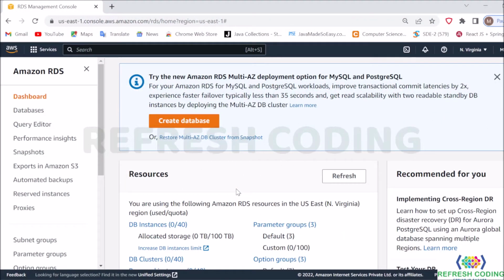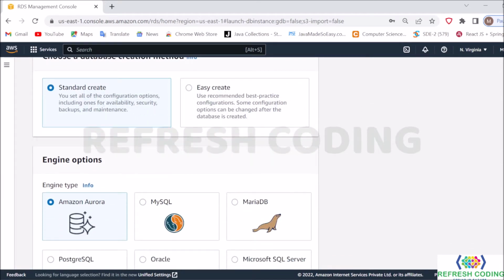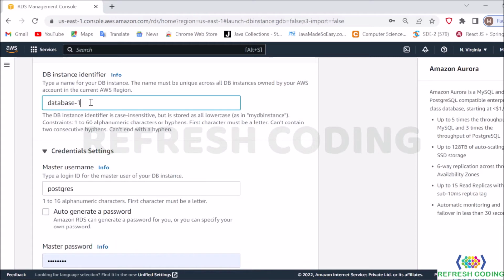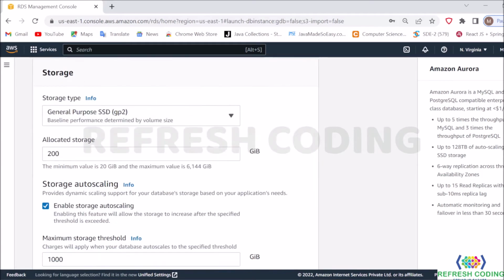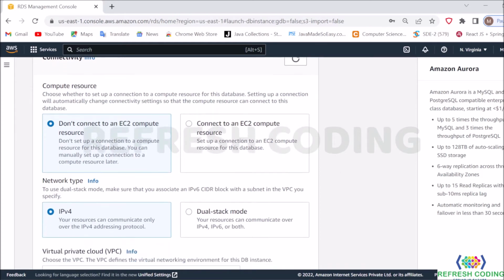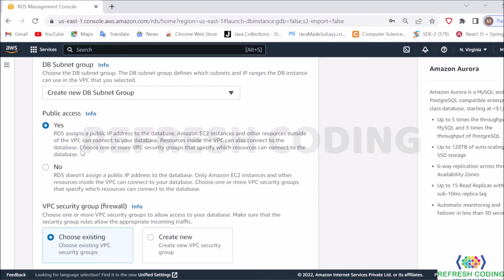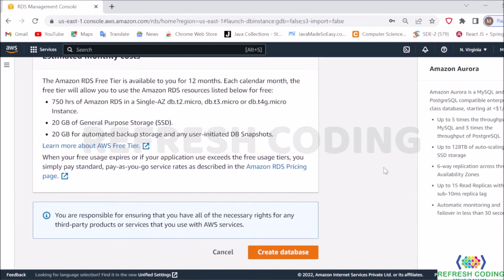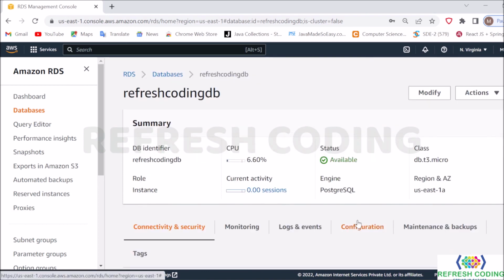Create a Database AWS RDS with POSTGRES SQL